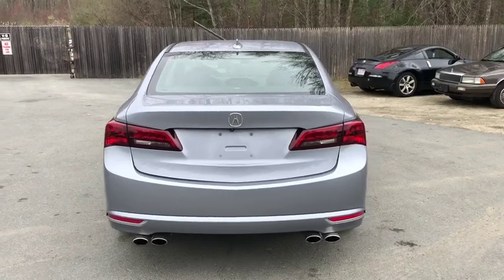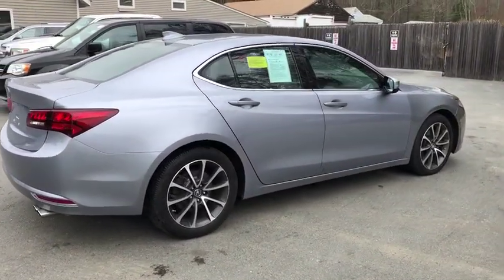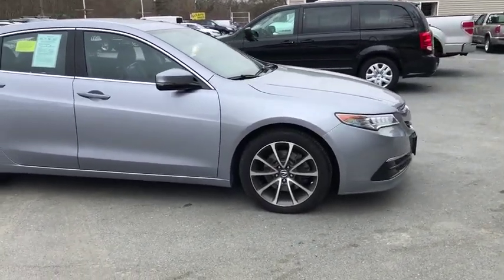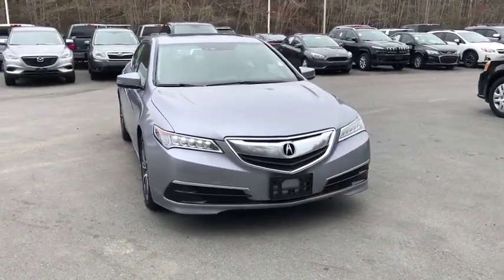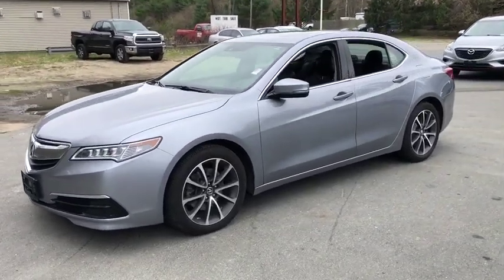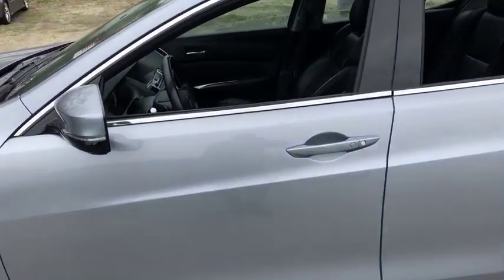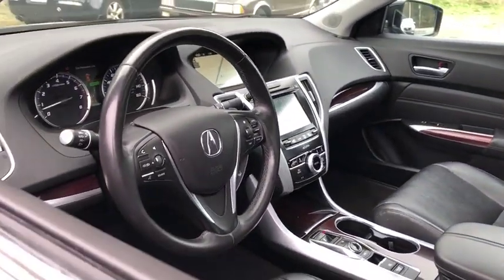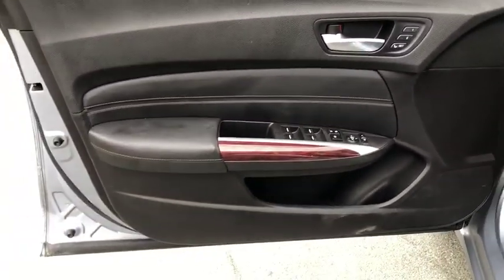2015 Acura TLX Fall River, Dartmouth, New Bedford, Wareham, MA, Tiverton, RI 16364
Gray  2015 Acura TLX available in Fall River, Massachusetts at Prestige Auto Mart 1. Servicing the Dartmouth, New Bedford, Wareham, MA, Tiverton, RI area.
2015 Acura TLX V6 Tech - Stock#: 16364 - VIN#: 19UUB2F57FA011334

This 2015 Acura TLX V6 Tech has less than 54k miles. Includes a CARFAX buyback guarantee... This gas-saving Sedan will get you where you need to go!! New Arrival. Safety equipment includes: ABS, Traction control, Curtain airbags, Passenger Airbag, Knee airbags - Driver...Other features include: Leather seats, Navigation, Bluetooth, Power locks, Power windows...